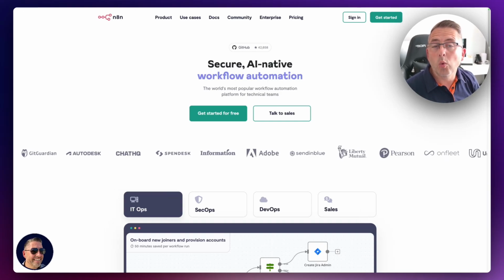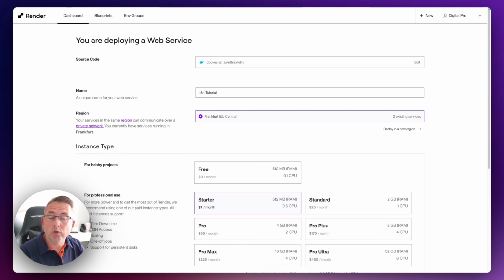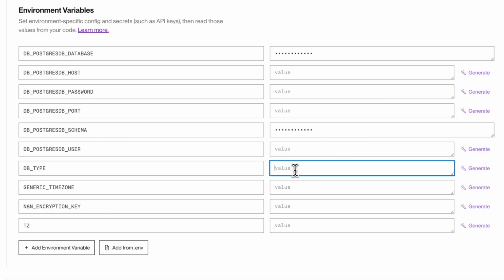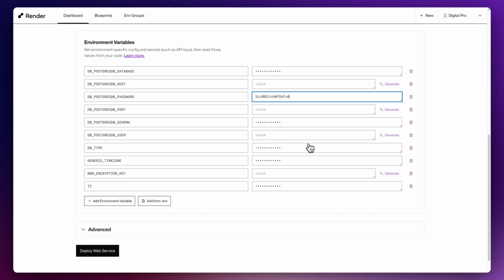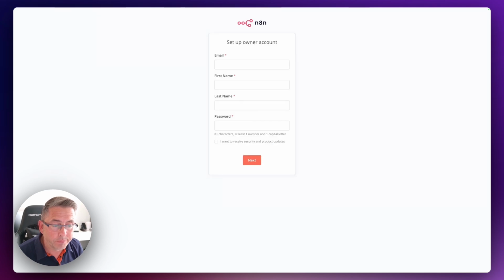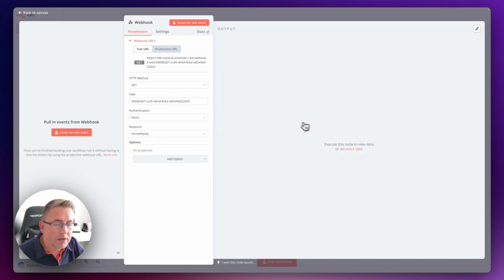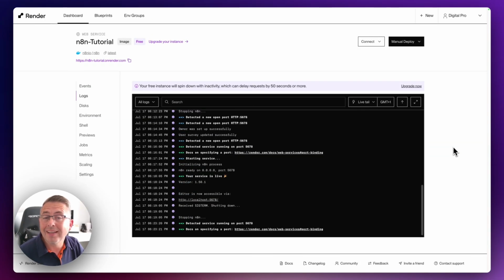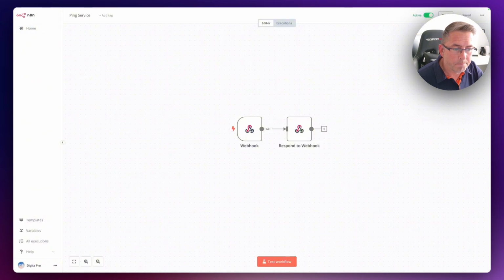n8n Up and Running for FREE in 2024 - Full Setup Walkthrough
In this full walkthrough I will take you through the setup of n8n, using Supabase on Render which is a free/low cost service hosting provider. This walkthrough will get you up and running fast so you can successfully jump straight in to n8n and being building workflows and automations for your next nocode project.

Environment Variables:

DB_POSTGRESDB_DATABASE
DB_POSTGRESDB_HOST
DB_POSTGRESDB_PASSWORD
DB_POSTGRESDB_PORT
DB_POSTGRESDB_SCHEMA
DB_POSTGRESDB_USER
DB_TYPE
GENERIC_TIMEZONE
N8N_ENCRYPTION_KEY
TZ
WEBHOOK_URL

Timezone Examples:

Europe/London
America/New_York

Chapters

00:00 Introduction
00:43 Render setup + environment variables
03:02 Populate key environment variables
04:27 Supabase Project Setup
06:14 Encryption key + Service start
07:11 Access n8n for the first time
09:00 Create a test workflow
11:00 Performing n8n updates on Render
12:37 Final wrap up